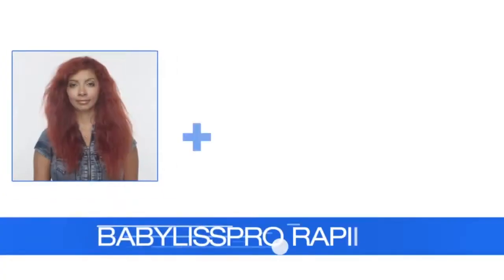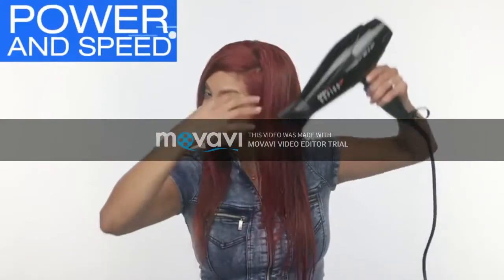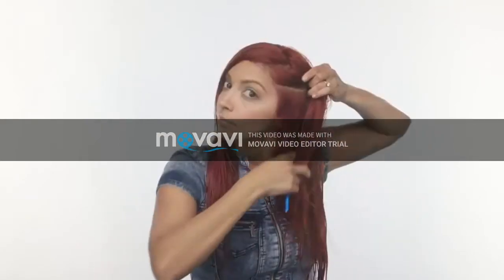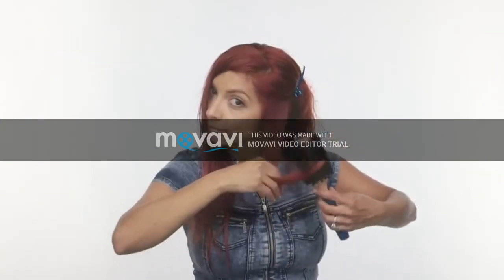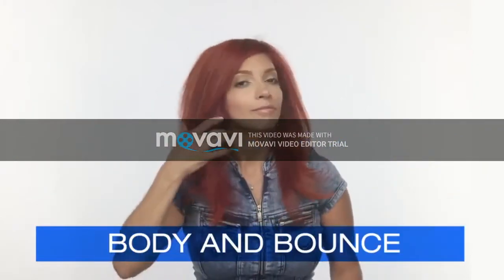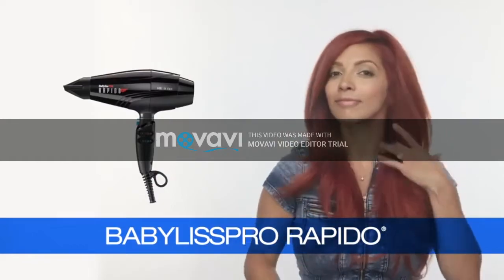2nd Generation Real Infrared Light Professional Ceramic Honeycomb Hair Dryer.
NO. 1 RECOMMENDED HAIR DRYER FOR HEALTHIER, SMOOTHER, SHINIER HAIR AND ENERGY EFFICIENT WITH THERAPEUTIC FUNCTION. IT USE REAL INFRARED LIGHT TO GENERATE HEAT INSTEAD OF COIL AND PRODUCE NO RADIATION.
WITH THE INTEGRATION OF THE HONEYCOMB COMPONENT WITHIN THE DRYER, HAIR DRYING TIME IS CUT IN HALF WHILE INFRARED LIGHTS EMITTED FROM WITHIN THE DRYER HEALS DAMAGED HAIR.
 RADIATION FREE  DIFFERENT FROM TRADITIONAL HAIR DRYER, AMAXY ABANDONED RESISTANCE WIRE HEATING THAT CAN RELEASE HIGH RADIATION. INSTEAD, IT ADOPTS BIO-CERAMIC TECHNOLOGY TO GENERATE FAR INFRARED AND REALIZE ELECTROMAGNETIC RADIATION FREE, BEST FOR PREGNANT WOMEN AND KIDS.
Bye This